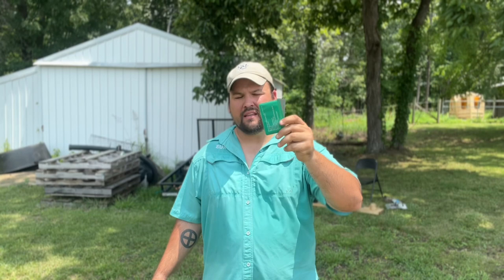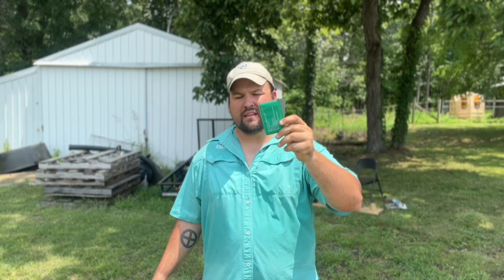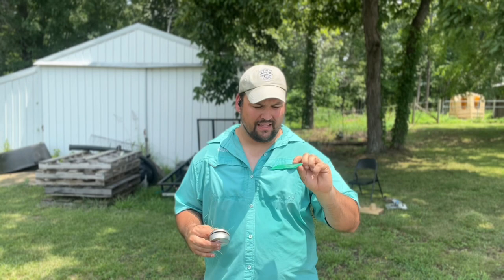Master Char Cloth: Ultimate Fire Ignition for Survival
Welcome to Bearded Bastard Outdoors!  We are all about bushcraft and wilderness survival. I’m about to show you some seriously cool tips on how to use char cloth effectively for starting fires in the wild. Oh, and don't forget to check out the links below for more resources and awesome insights into survival, char cloth, bushcraft, and wilderness survival. Let's dive in and have a blast!

How to Make Charcloth: The Ultimate Survival DIY Fire Starter

In this informative video, we unlock the potential of char cloth and showcase its remarkable effectiveness as a fire-starting tool. Join us as we explore the practical applications of char cloth and provide expert guidance on how to utilize it in various fire starting scenarios. Learn the tips and tricks to maximize its ignition potential and witness firsthand the incredible results of incorporating char cloth into your outdoor adventures. Whether you're a seasoned survivalist or an aspiring outdoor enthusiast, this video is your ultimate guide to harnessing the power of char cloth for unmatched fire starting proficiency.